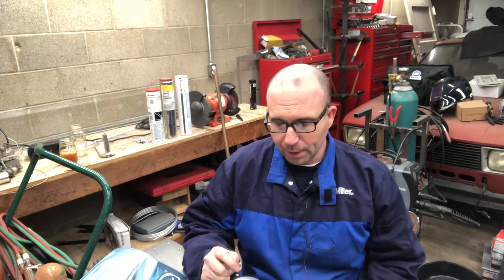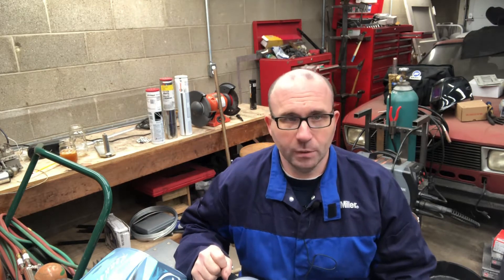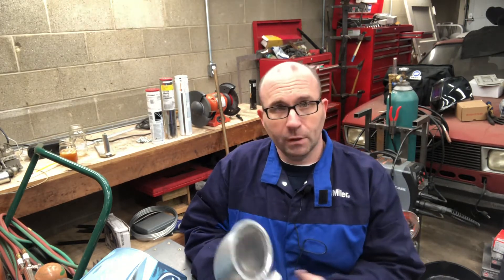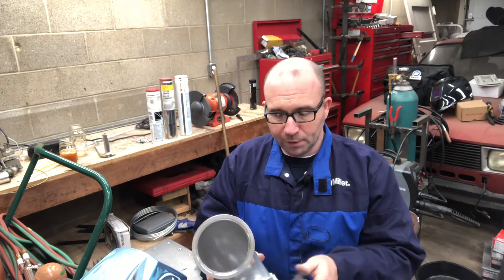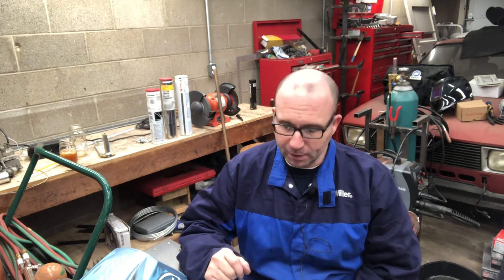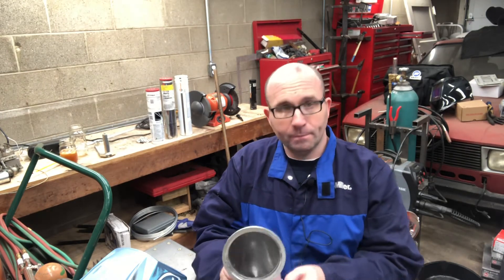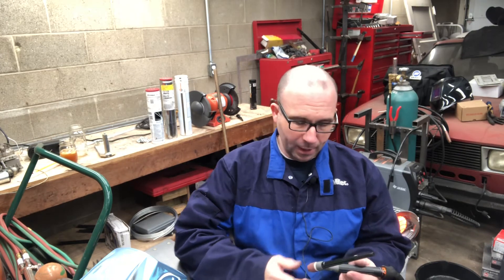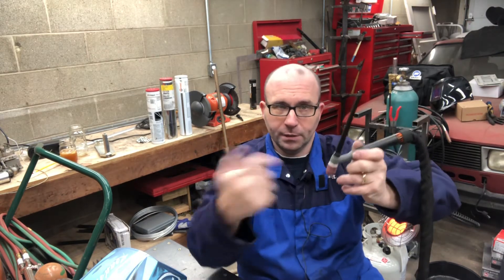Avoiding Porosity in Aluminum TIG Welding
How to minimize hydrogen inclusions from the three main sources of hydrogen in aluminum welding.